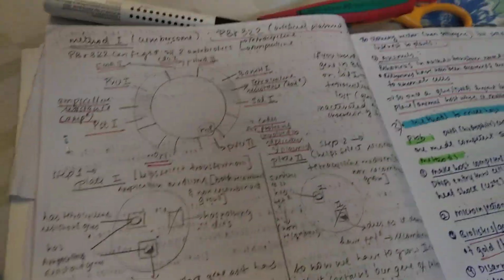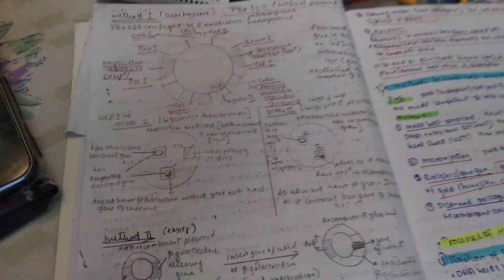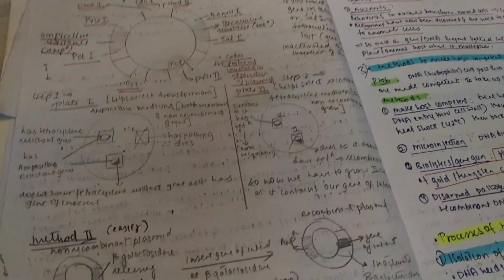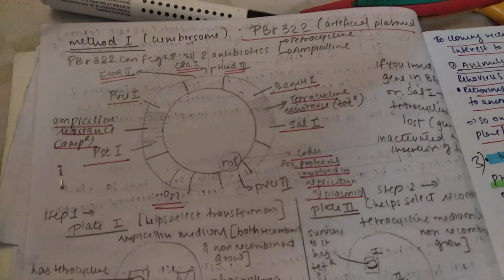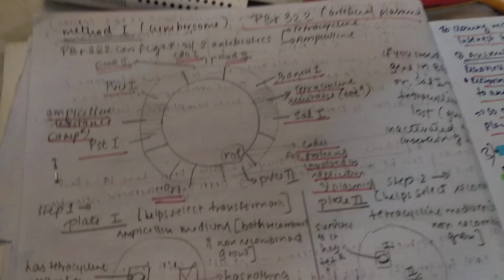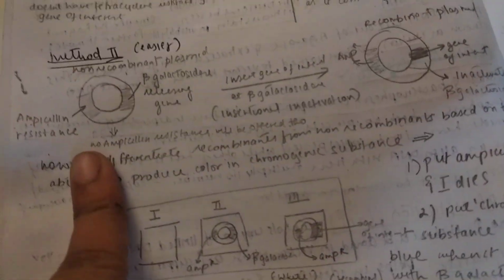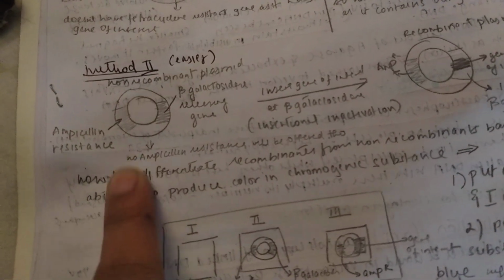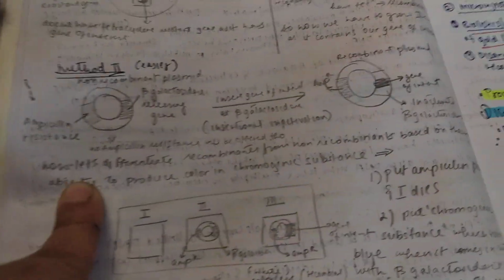PLATING to separate recombinants and transformants in PBR322 | EXPLAINED EASILY